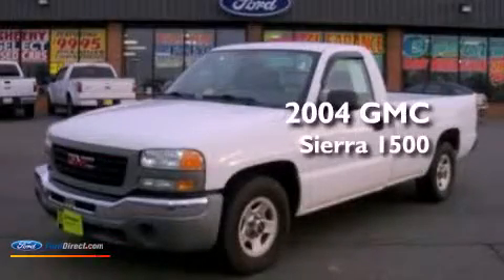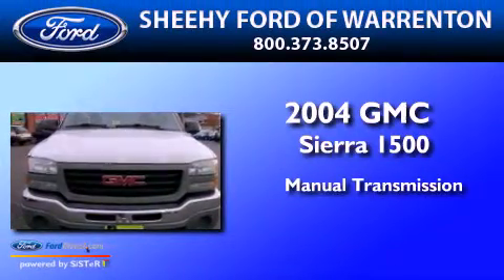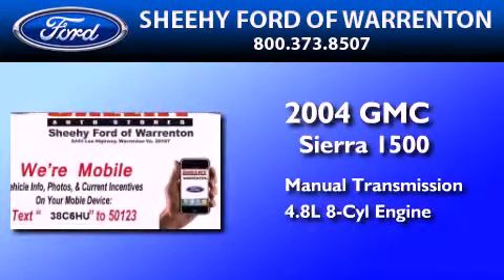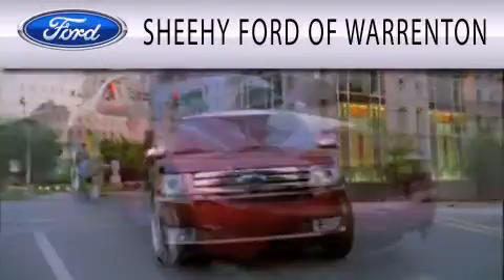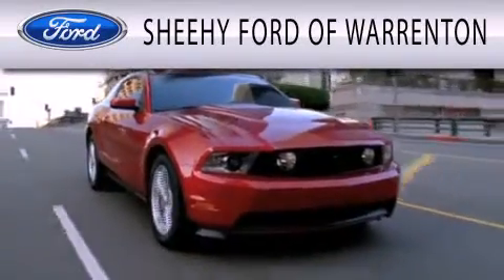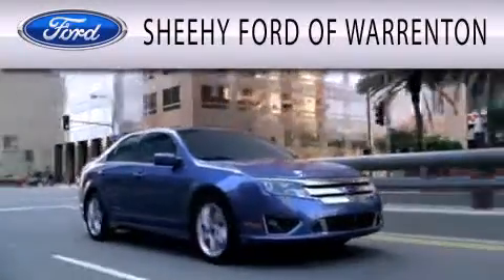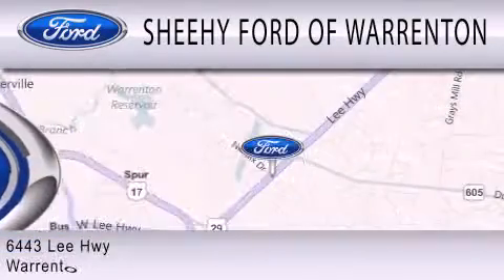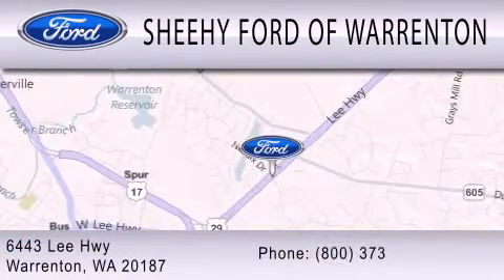Pre-Owned 2004 GMC SIERRA 1500 Warrenton VA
Year : 2004
 Make : GMC
 Model : SIERRA 1500
 Engine : 4.8L V8 16V MPFI OHV
 Trans . : MANUAL
 Exterior : WHITE
 Miles : 32,337

 Stock : YC90612B